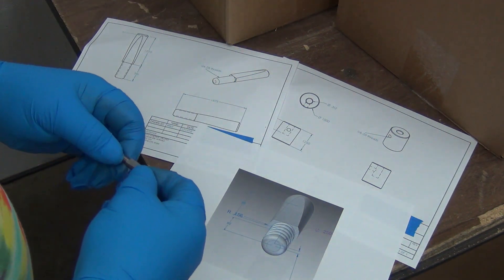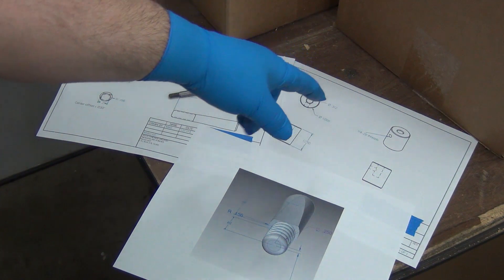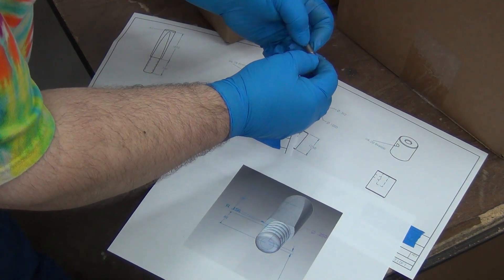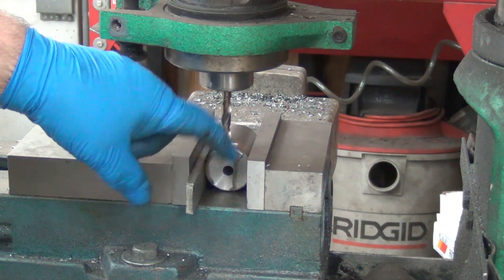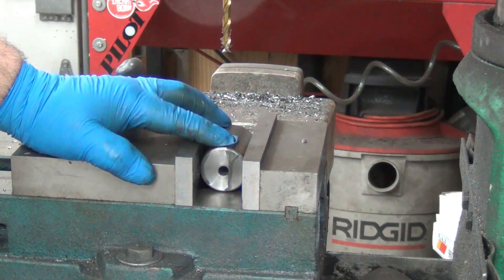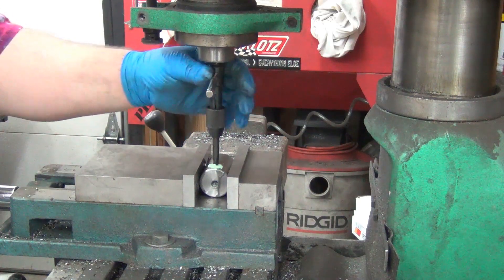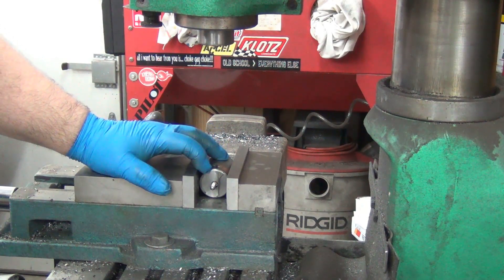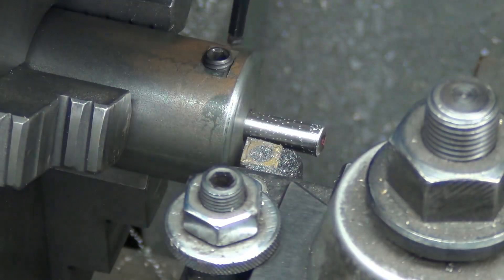Cotter Bolt pt1 - Prototyping, Off Center Holder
These cotter bolts for the lower fulcrum pins on the old Datsun trucks with kingpins, are NLA(No Longer Available) so I decided to make up a batch of them.  If I was only doing one or two, I'd do things differently, but my plans are to make 80-100.  I start with the CAD work and the jig to hold each part off center by .030"